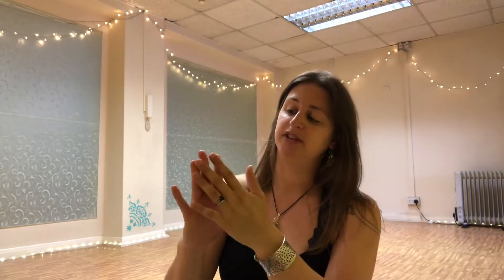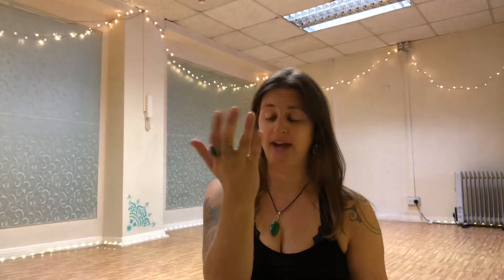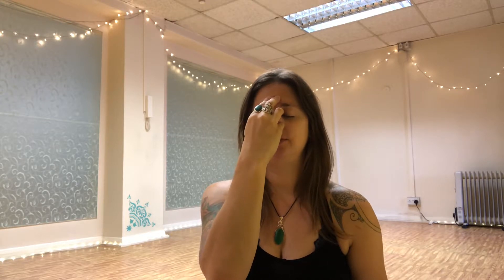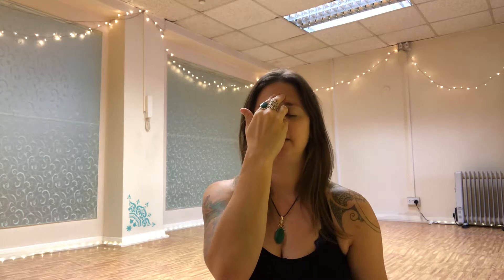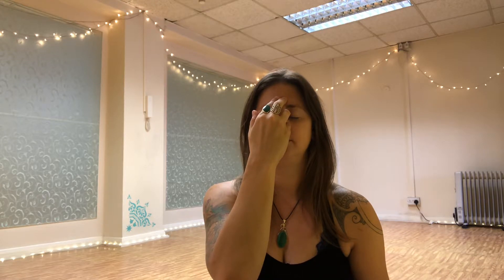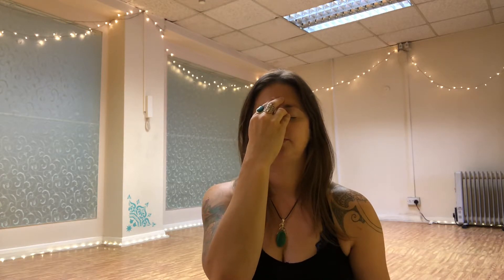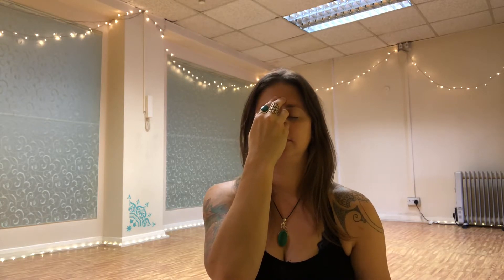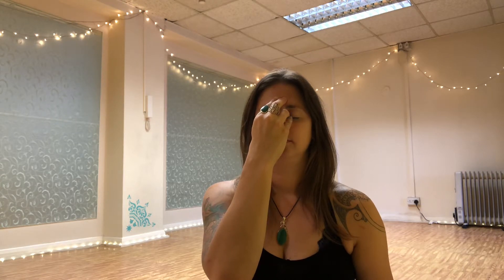Alternate nostril breathing pranayama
Hello and welcome to my yoga breathing tutorial video for Alternate nostril breathing also know as Nadi Shodhana.

Breathing just through the left or right nostril can help settle the mind and body before a yoga or meditation practice.